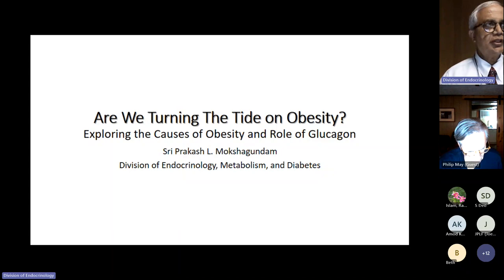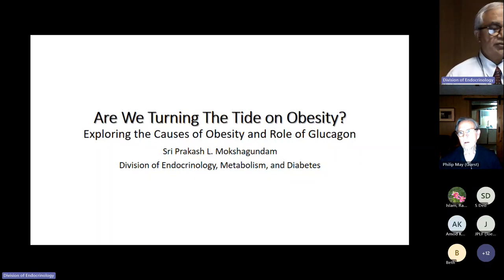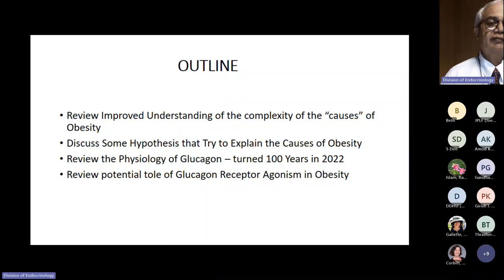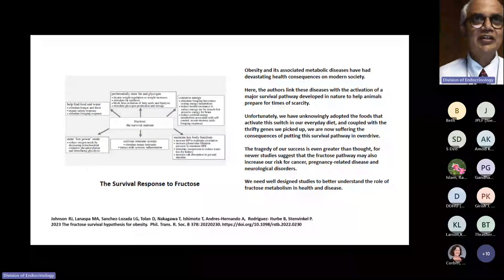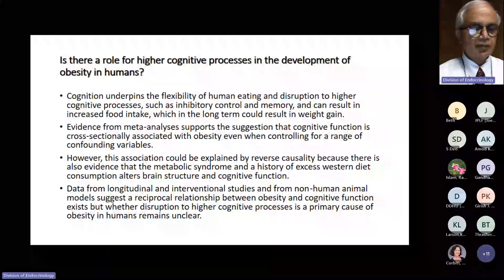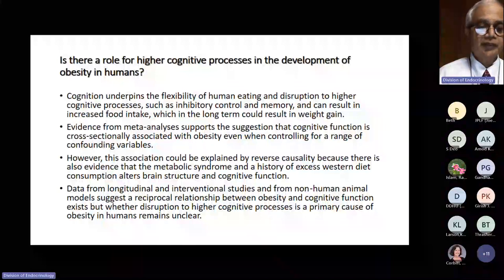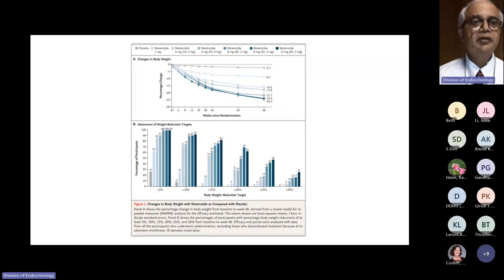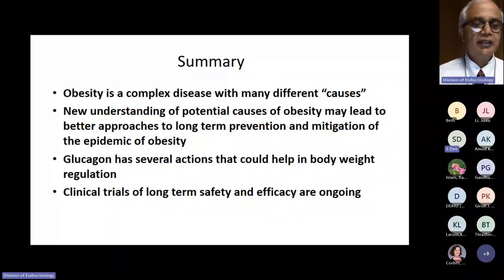UofL Endocrinology Grand Rounds: Dr. Sri Prakash Mokshagundam